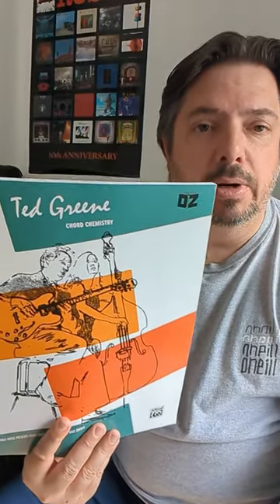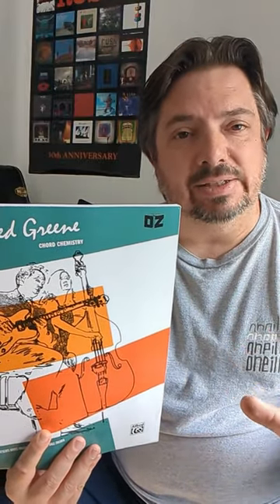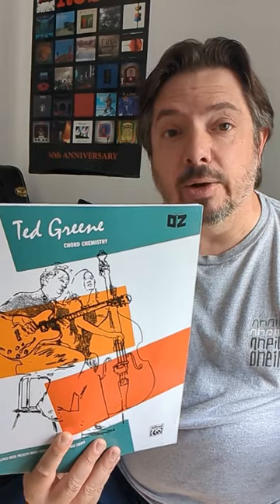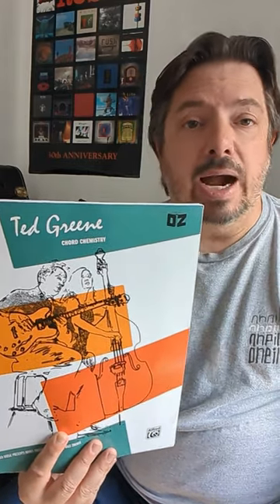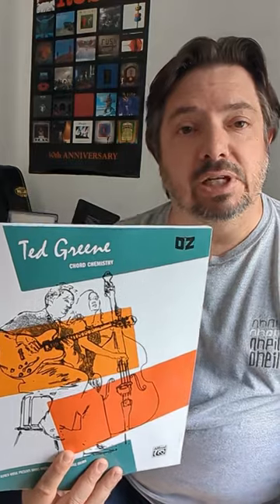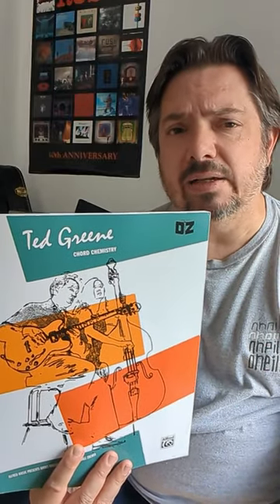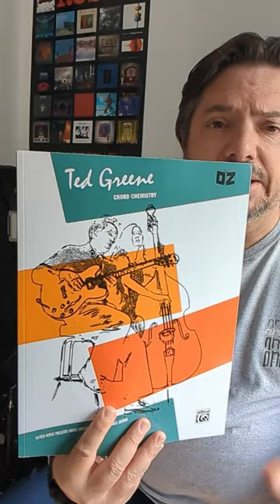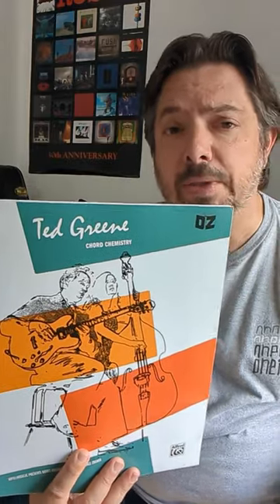Chord Chemistry by Ted Greene | GREAT BOOK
A great book for teaching yourself the guitar!